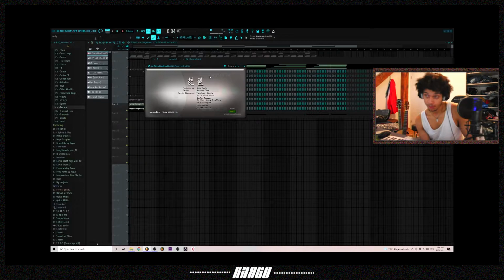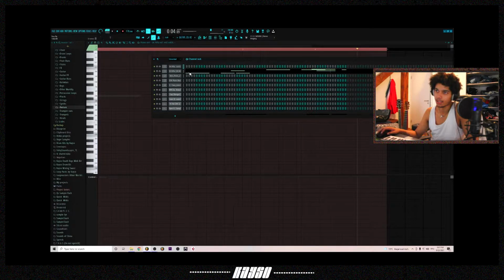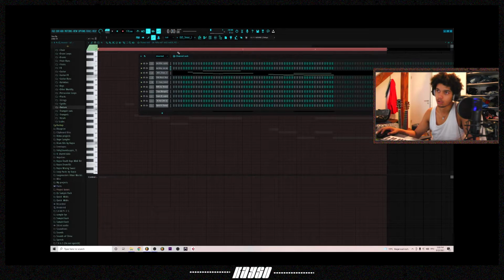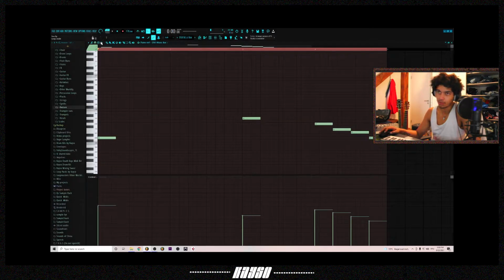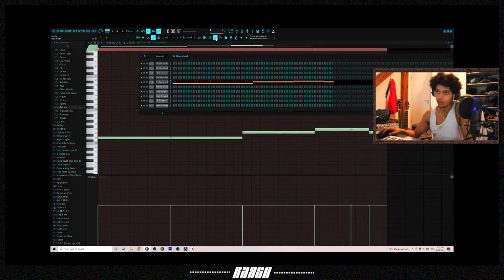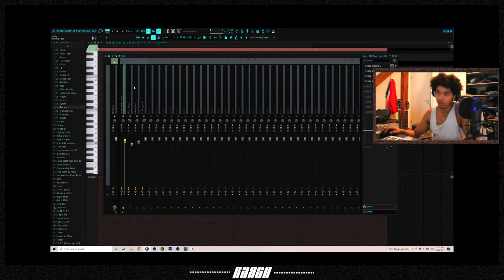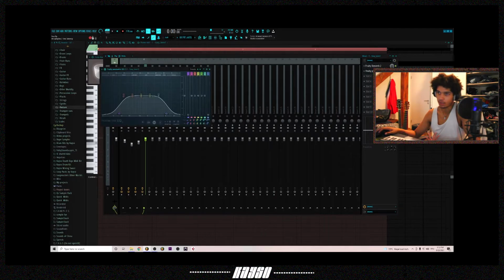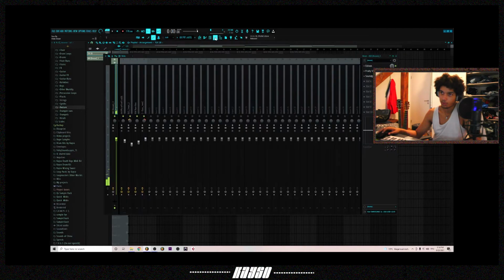Making Dark Exotic Samples for Southside using FREE VSTS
Making Dark Exotic Samples for Southside using FREE VSTS (FL Studio)

3rd Tutorial out, show love!!!